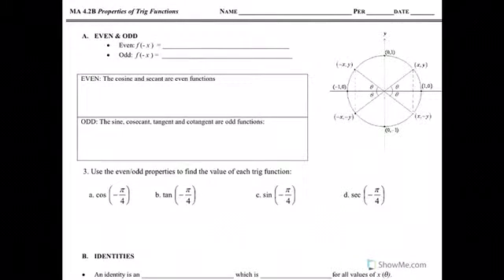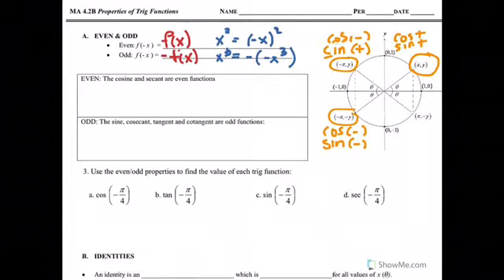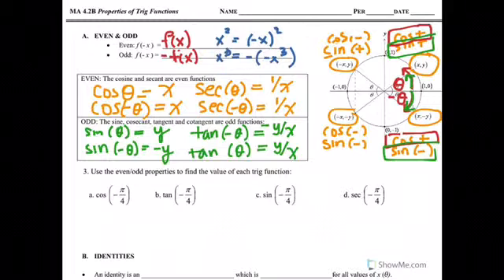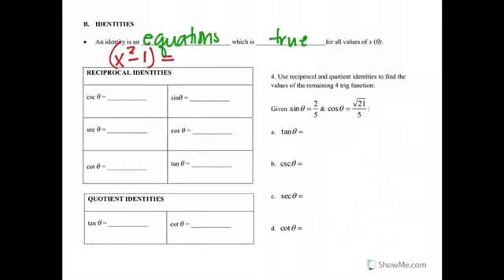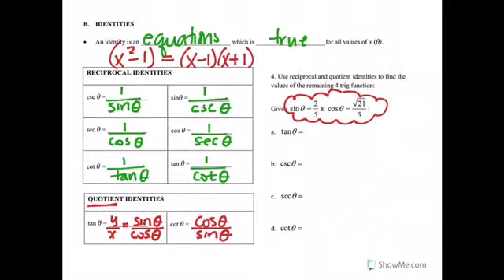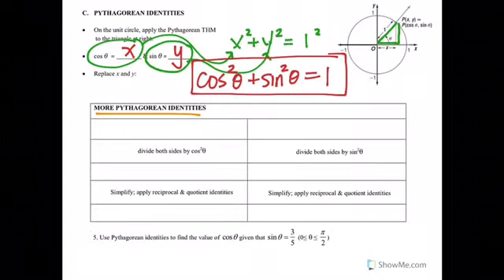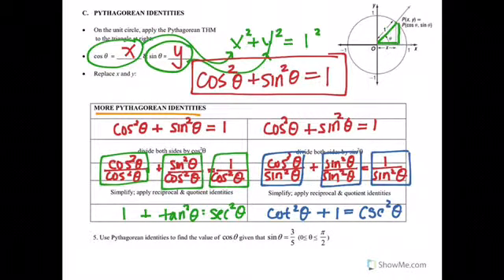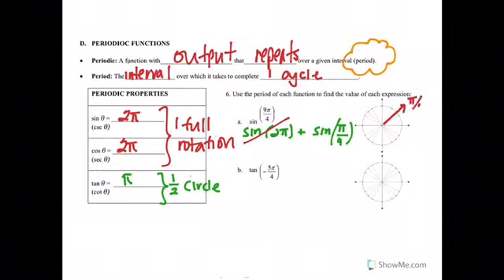MA 4 2B Notes